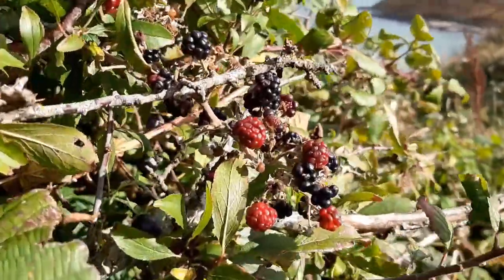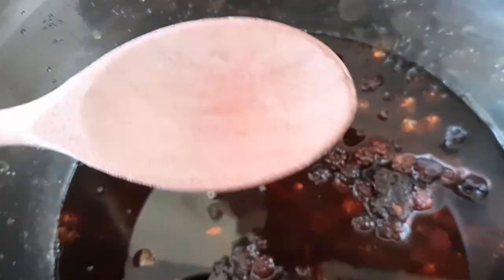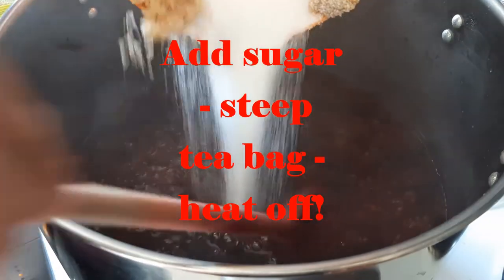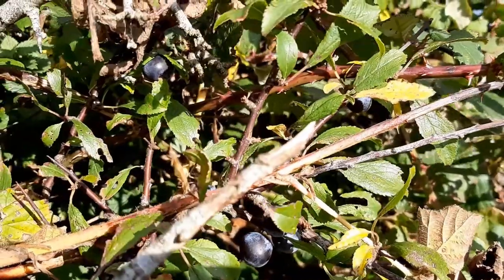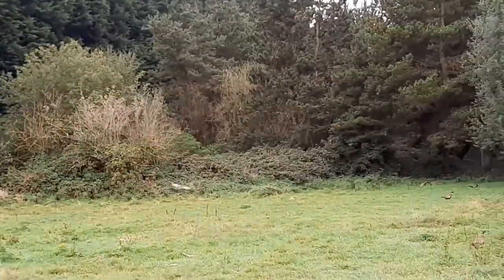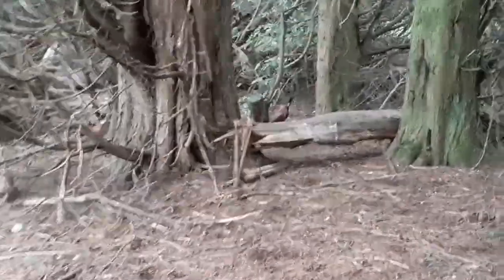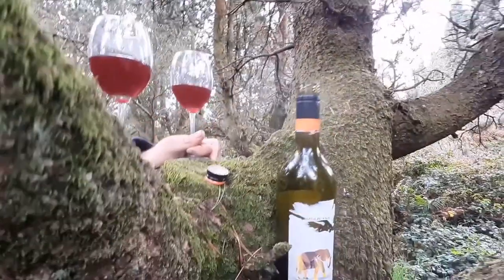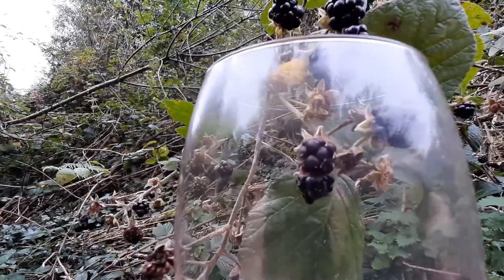Blackberry Wine - First Batch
Greetings ALL!
Welcome - today we share bits put together of about two months worth of recordings - of our first batch of blackberry wine... following the methods of Mr Spectacular!
The recipe is simple:
2kg frozen blackberries
1 kg sugar
1 lemon
1 teabag
4 liters water

Follow the method - easy!
For our first tasting we returned to the woodland where the berries were harvested!